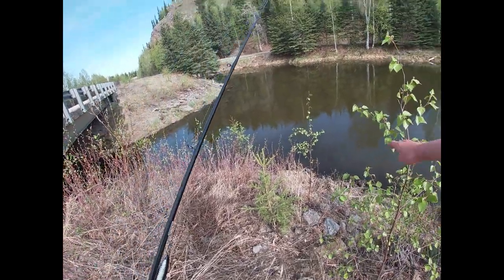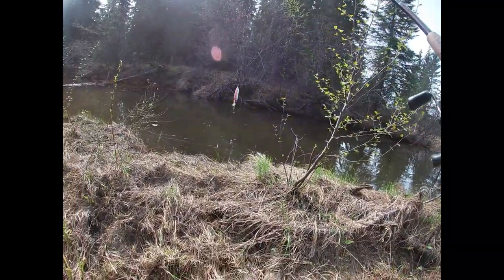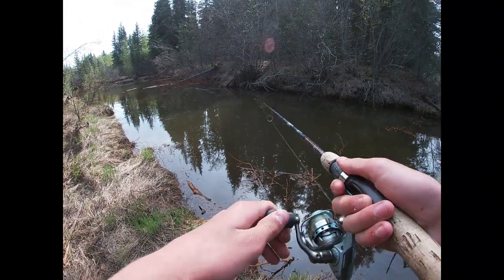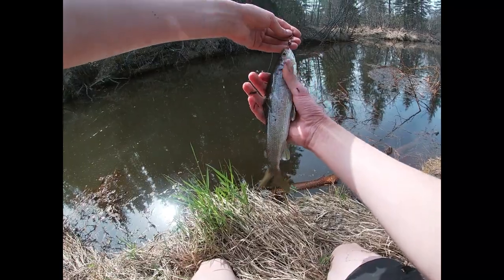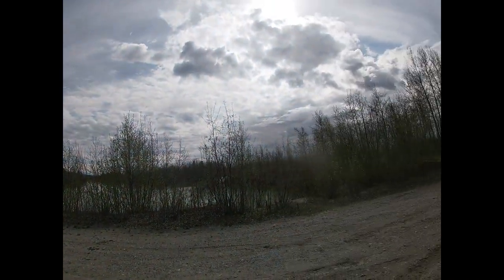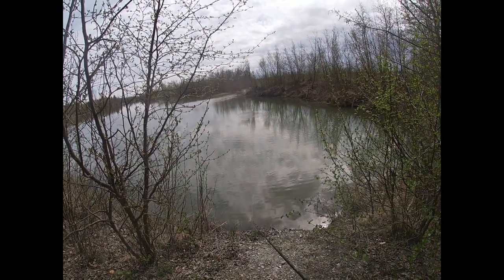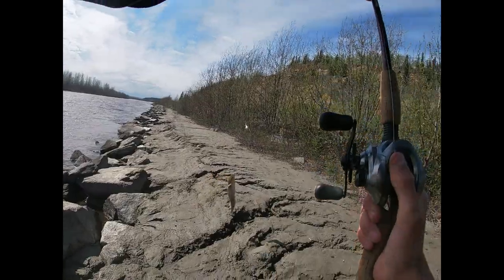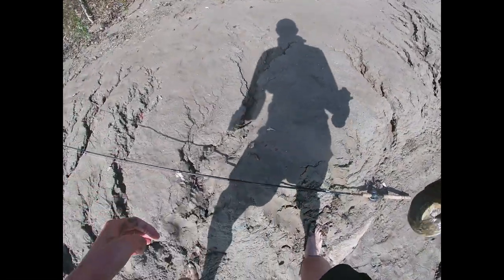TANANA RIVER Roadside SPOT HOPPING (Multispecies)